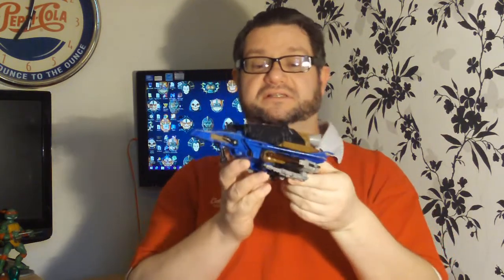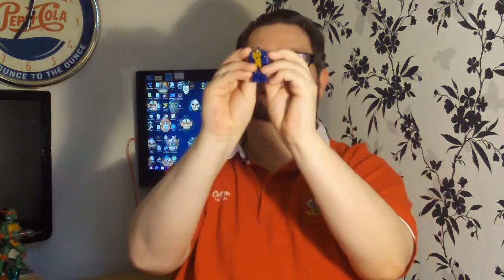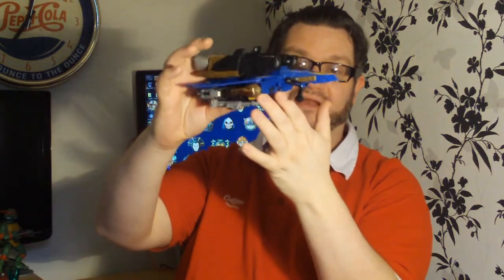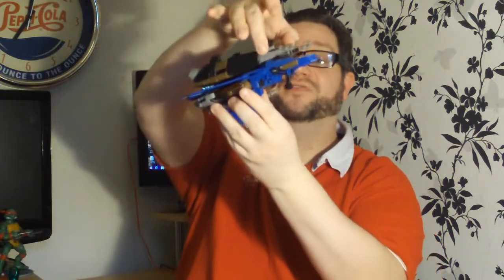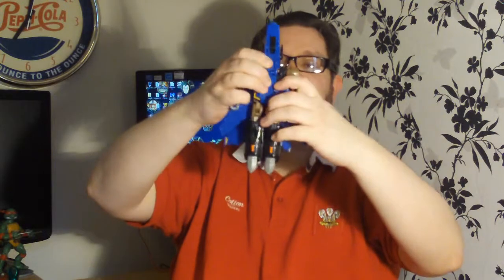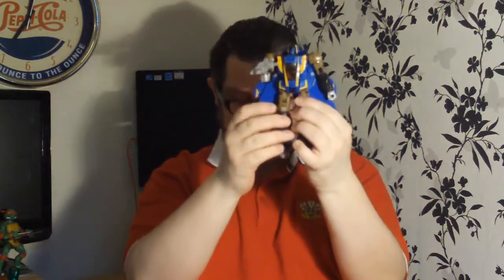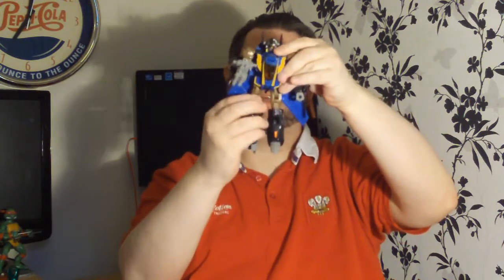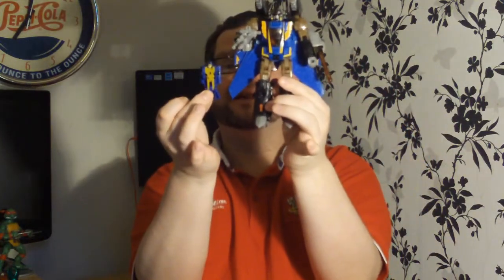Transformers Universe: Tread Bolt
He is the night. If by 'night', you mean 'creepy dude who likes hiding in the shadows for days on end.'

Back to the Eighties Blog: backtotheeightiespodcast.blogspot.co.uk